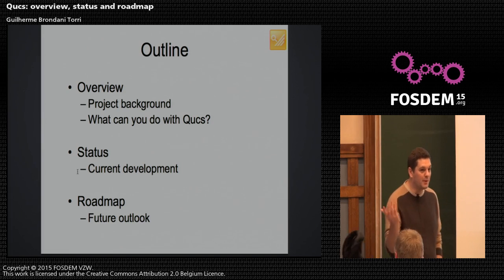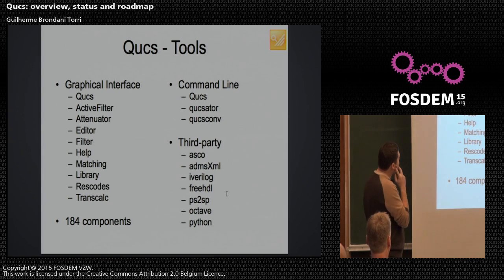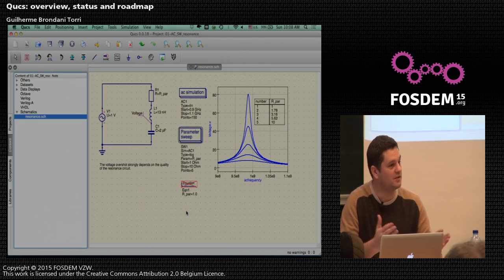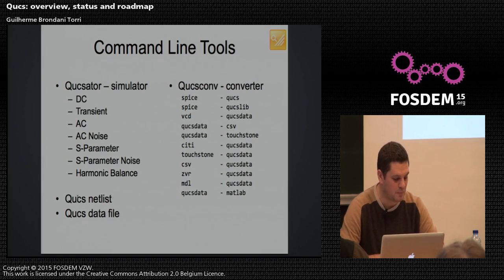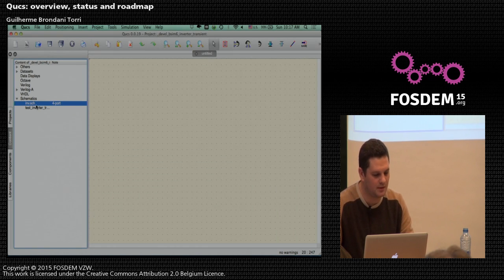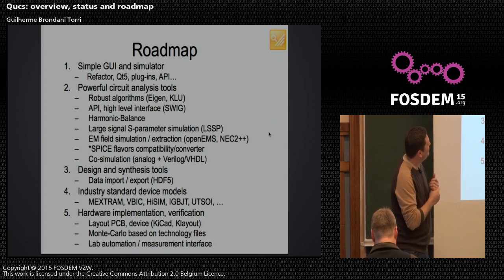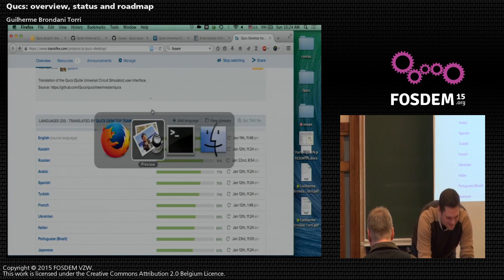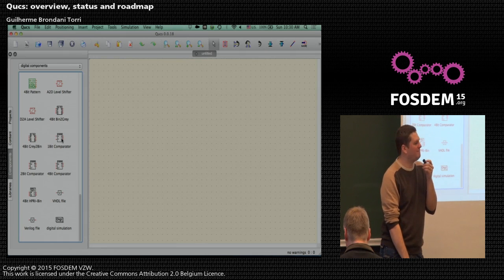FOSDEM 2015 - Developer Room - Electronic Design Automation - Qucs Overview